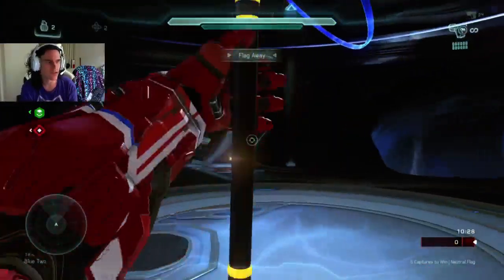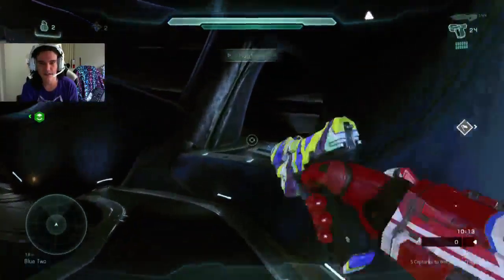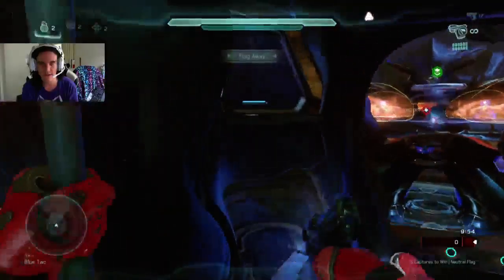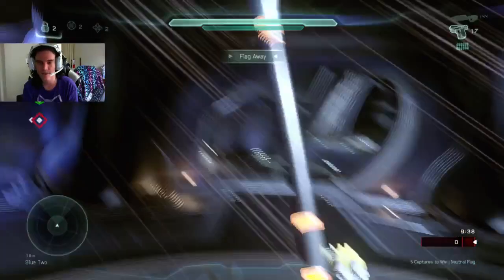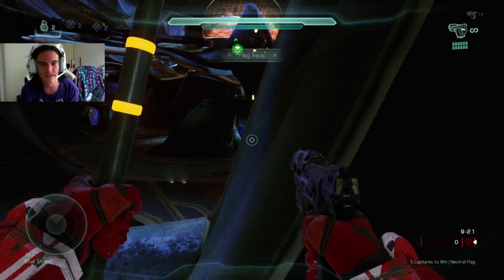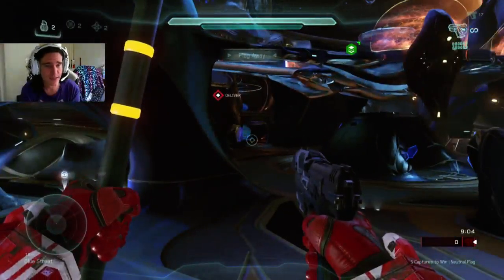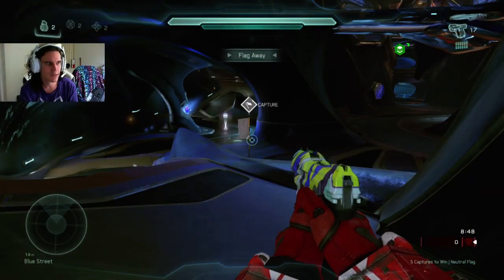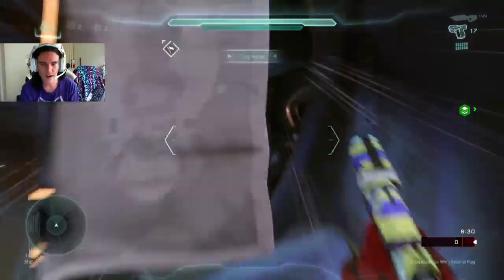RyaNoob Runs: Truth CTF